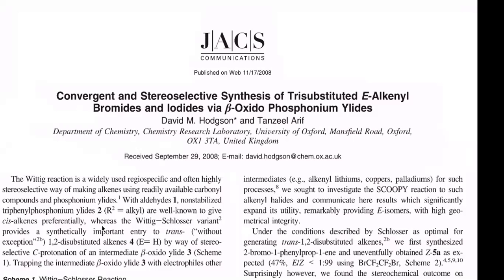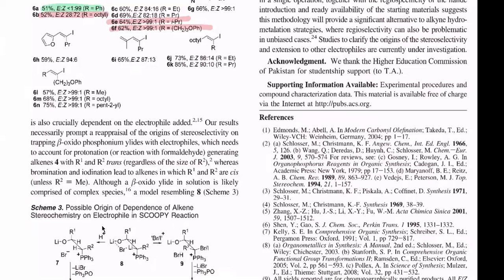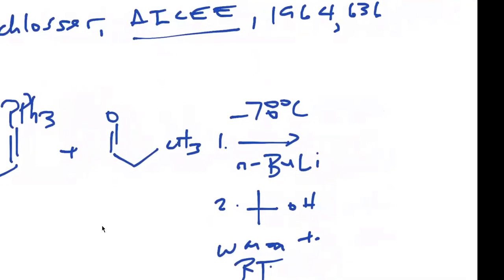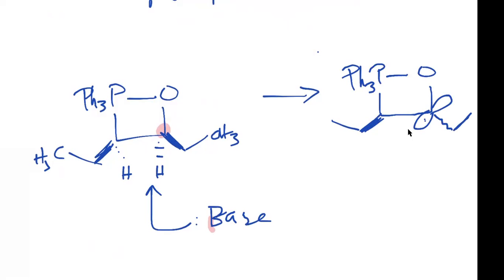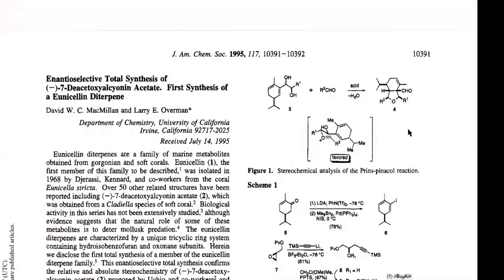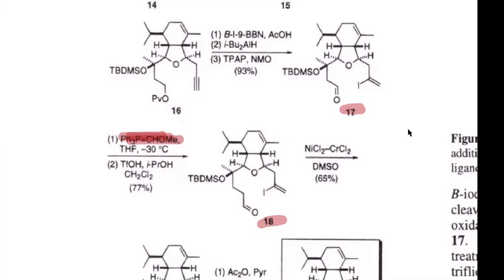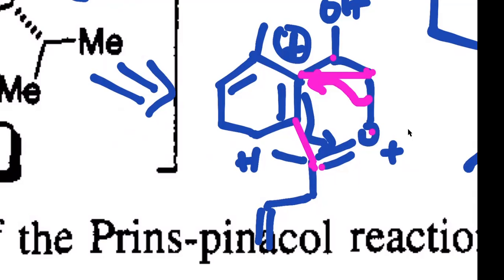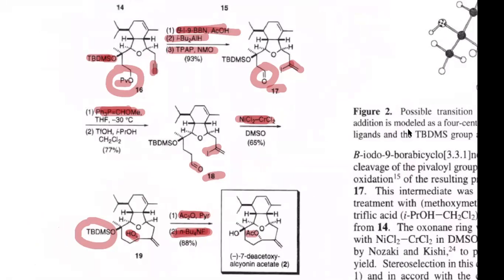CHEM 622 2-26-21